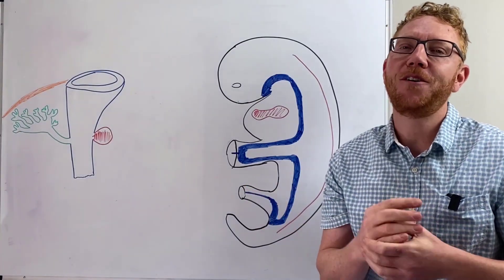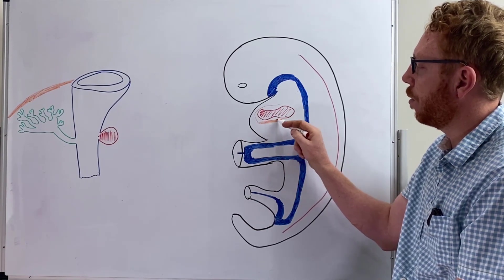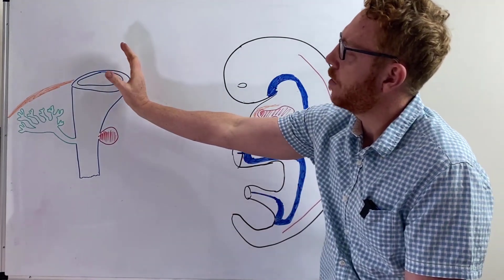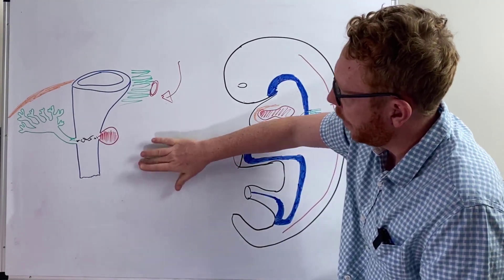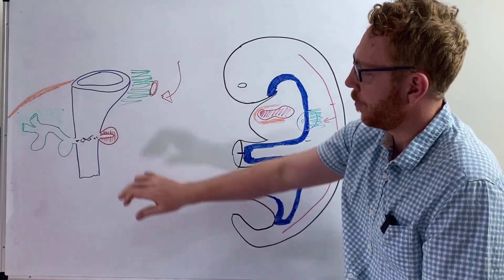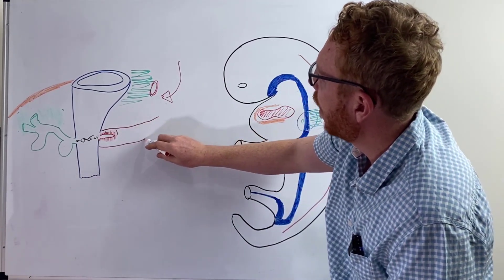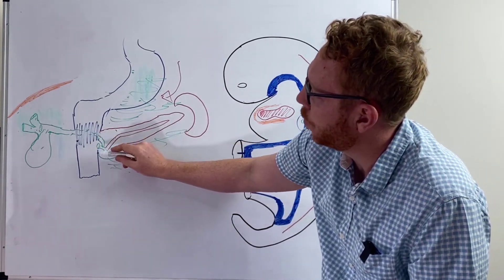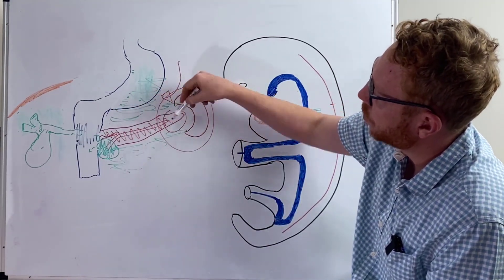Pancreas development | Embryology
In this video, Dr Matt explains the main steps of development of the pancreas.